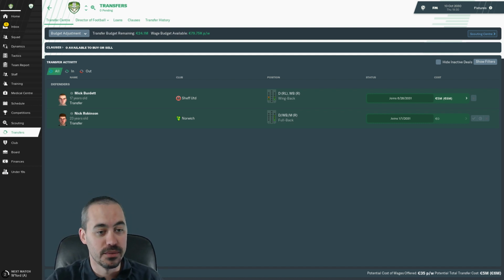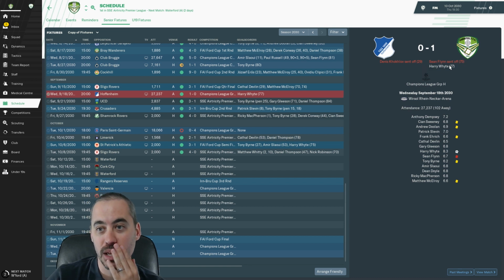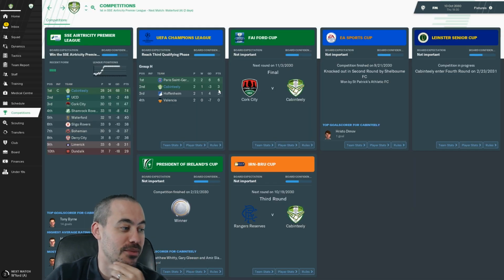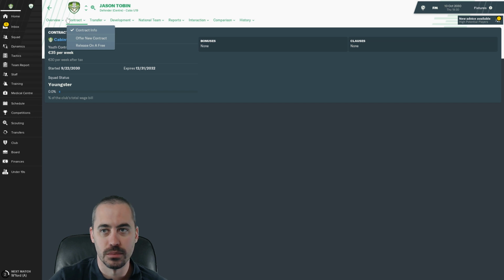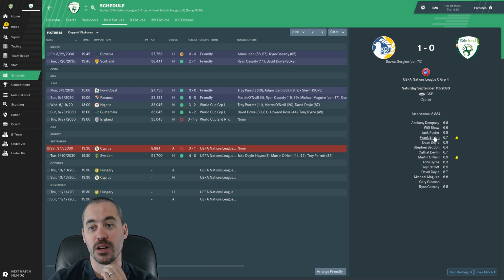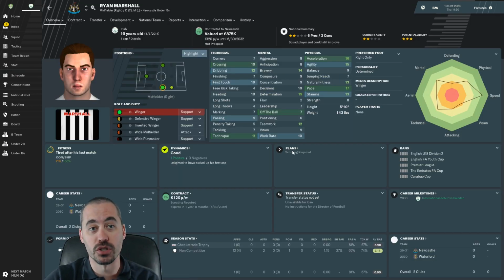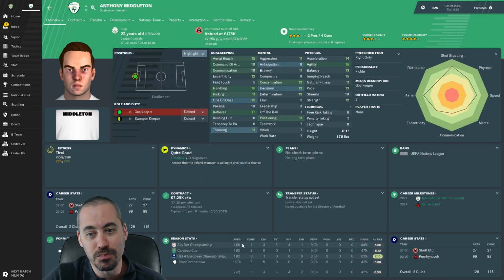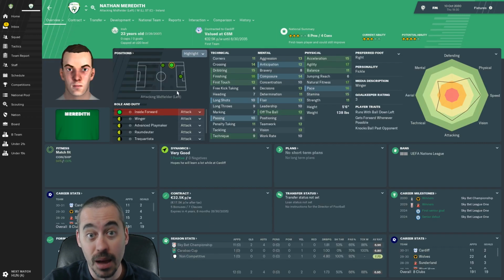FM19 Building a Nation - Technical Difficulties - EP172 - Football Manager 2019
It's time for a new Football Manager 2019 series on the channel. This time we take on a Building a Nation Challenge with Cabinteely FC and Ireland. Today is Episode 172 of this FM19 series.

I love technology.

Have you done a Build a Nation challenge? Drop a comment with the country you did the challenge with and how it went.

Image, Music, and Sound Credits and Attribution:

Kesh Jig, Leitrim Fancy by Sláinte under a Attribution-Share Alike 3.0 United States License.